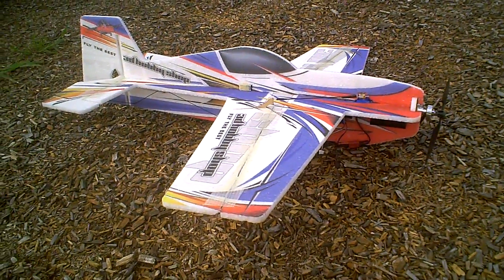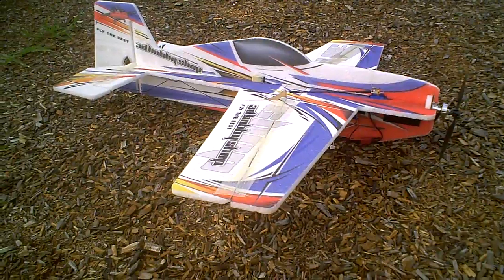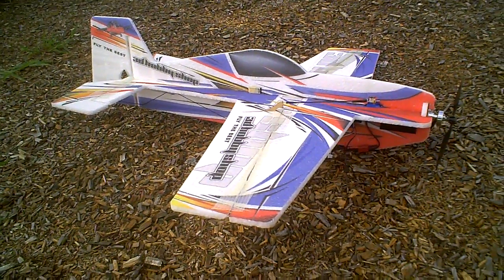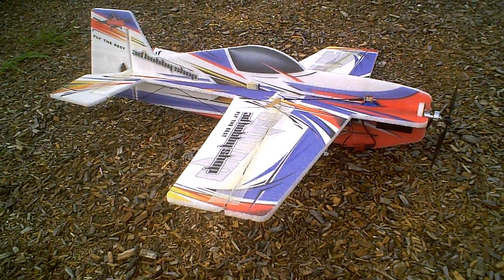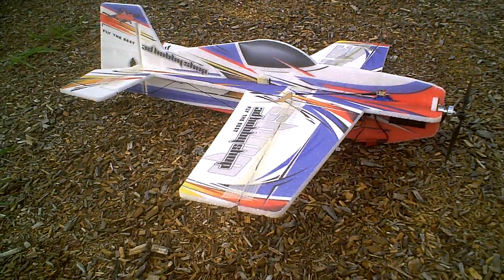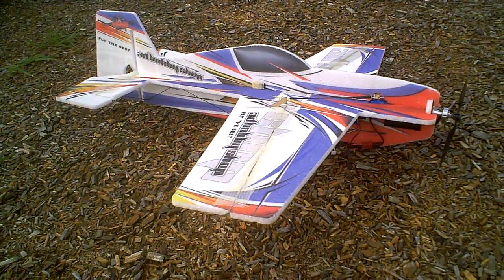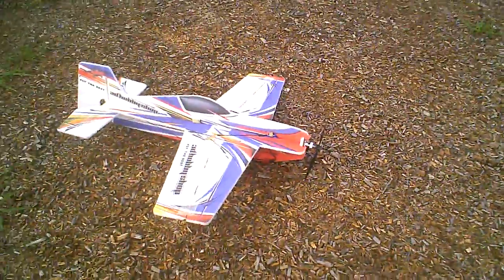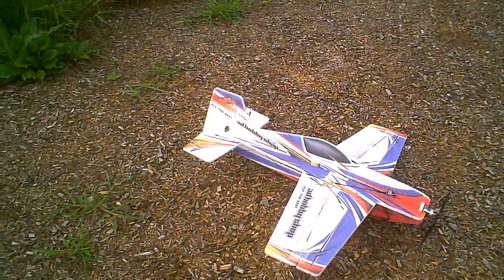3DHS Foamy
A Fun RC aircraft that flies excellent at 8oz.  running bluewonder 1300kv,10ampHK Esc,1 9gr hxt serv,2 5gr hxt serv, 800ma